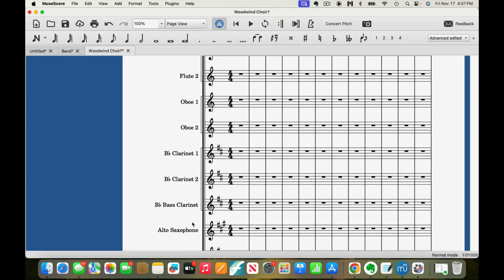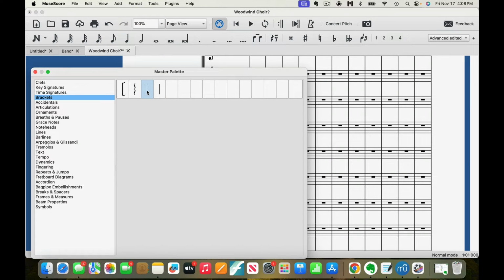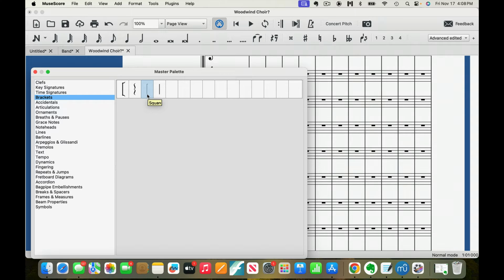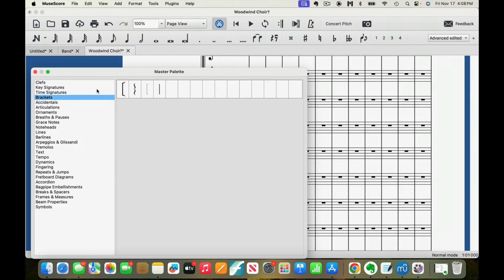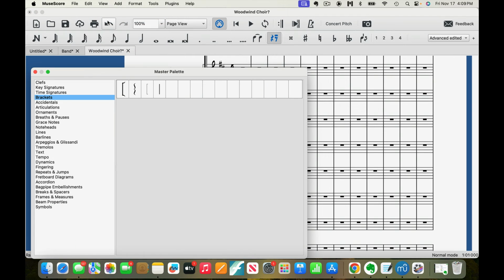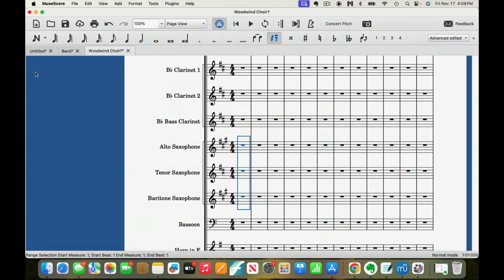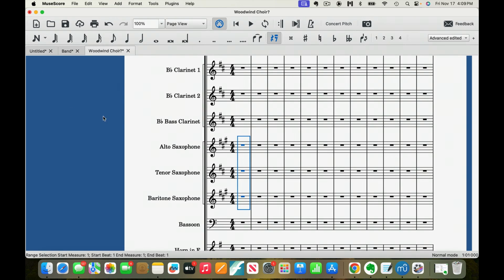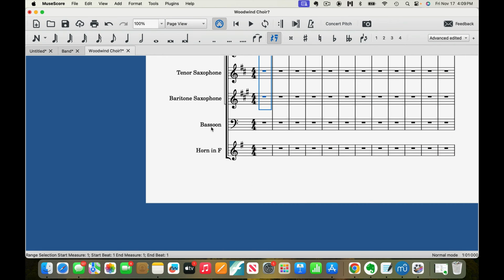Master Pallete Part III Muse Score 3 Brackets Part II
This is the next part in the Master Palette series on Muse Score 3. It goes over the second type of line bracket in the mix--the one that connects like instrument parts.